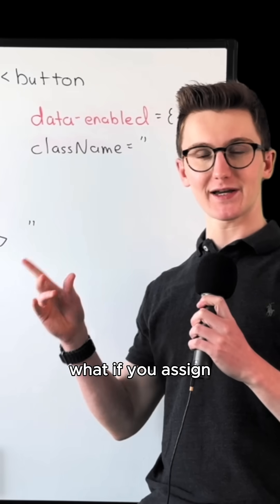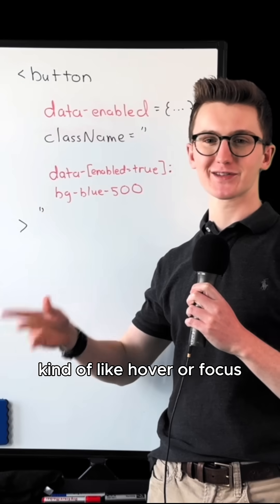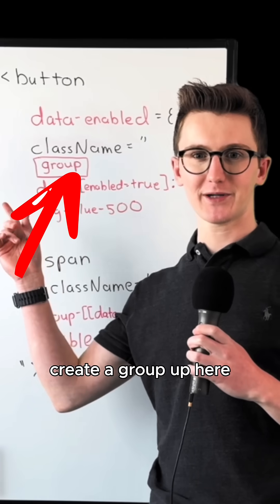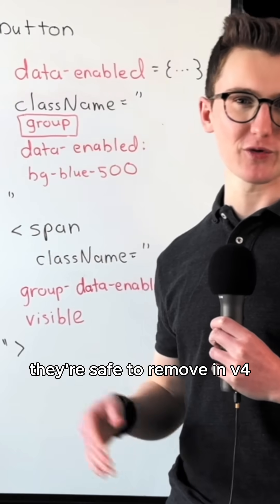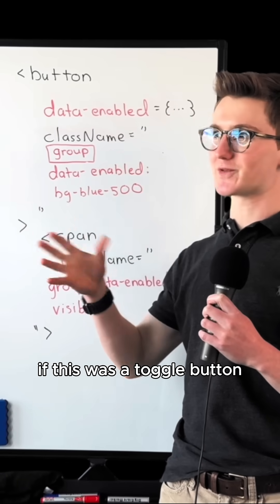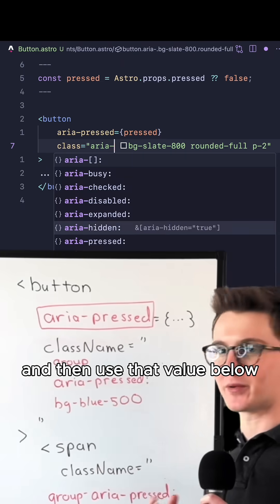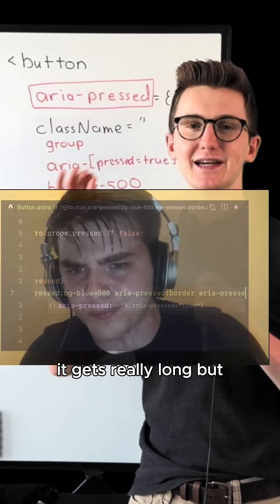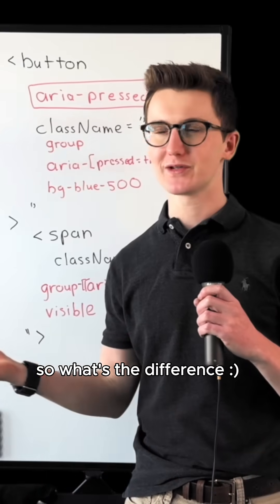😳 Tailwind devs should ditch clsx